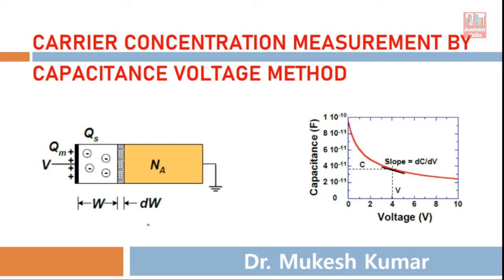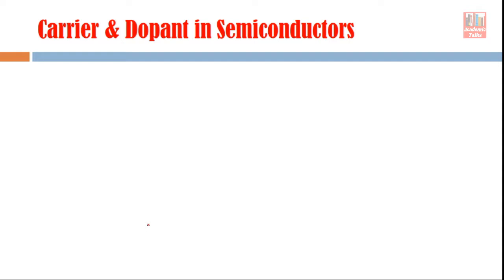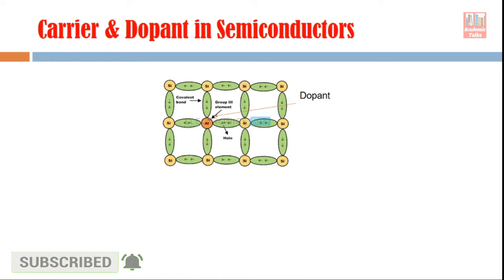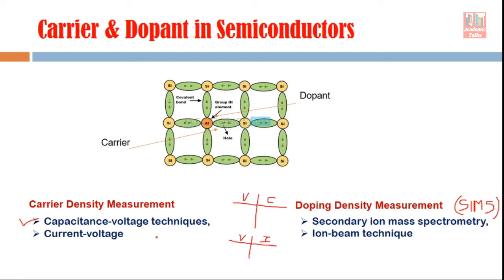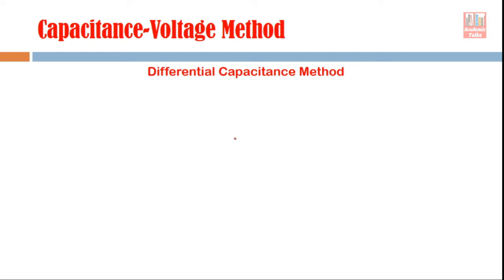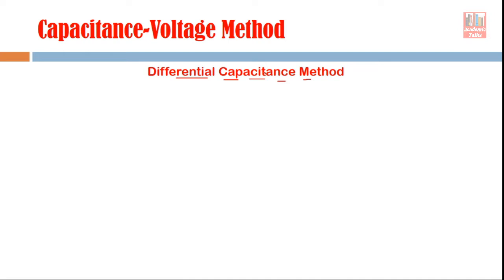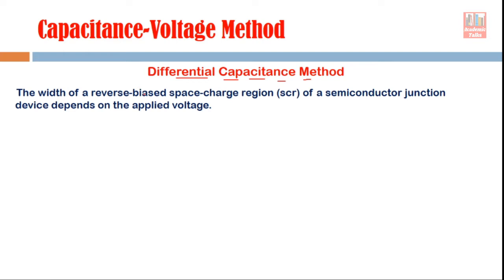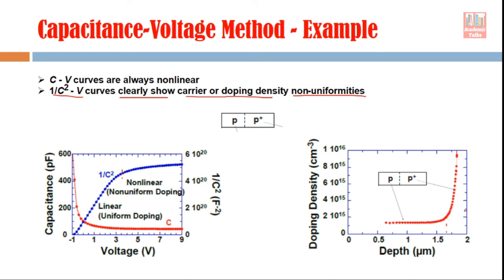Carrier Concentration | Capacitance-Voltage Measurement | Semiconductor Characterization